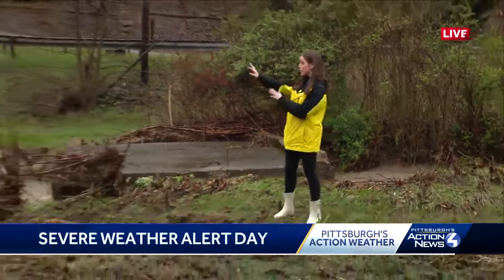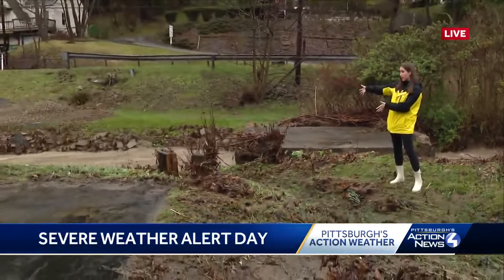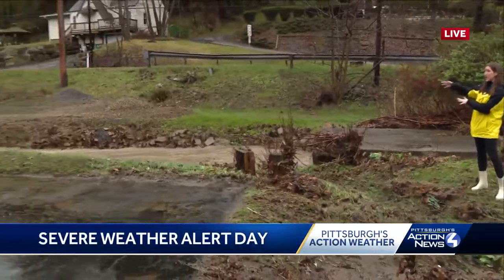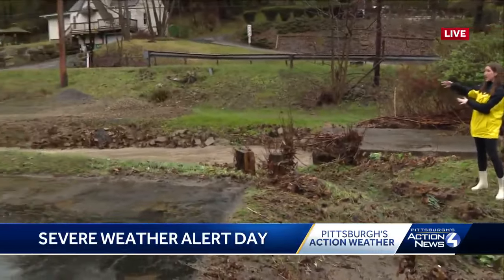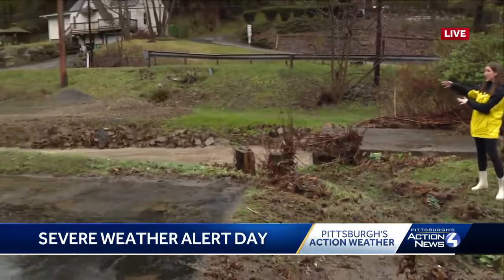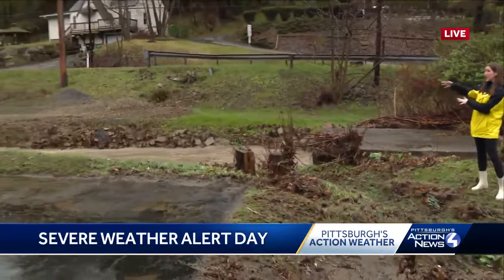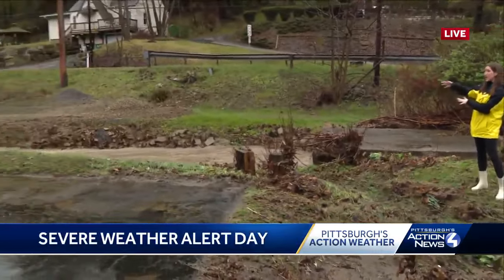Flooding in Ross Township